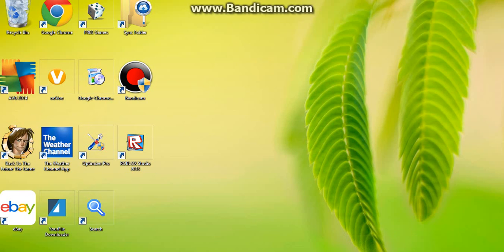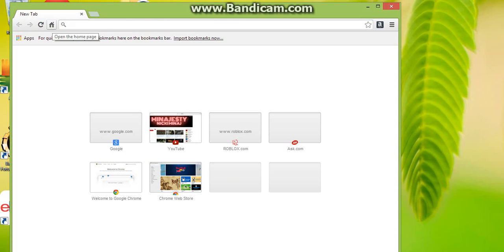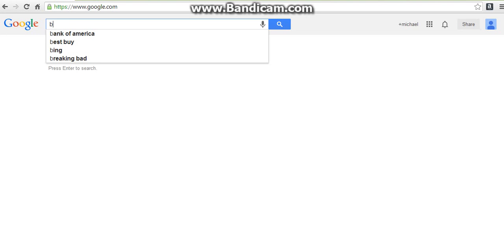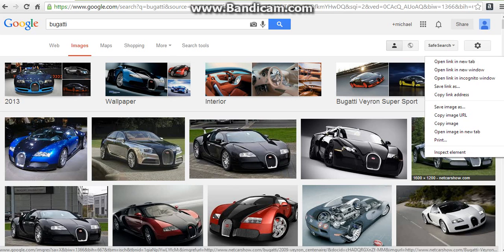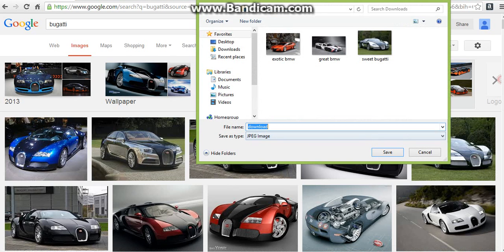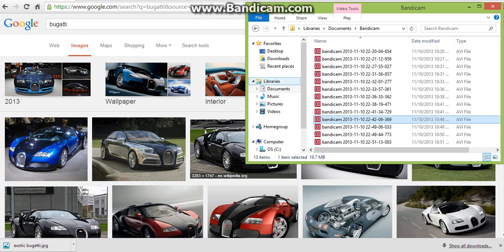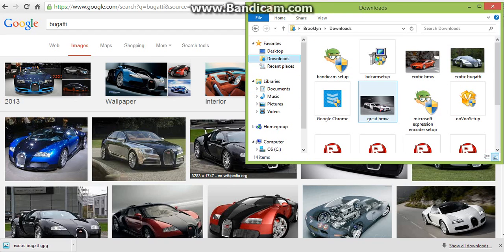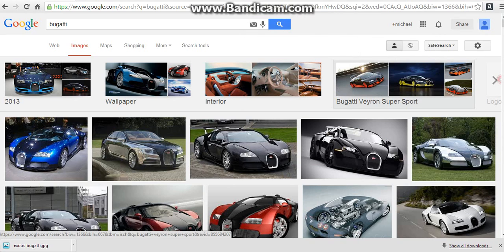how to get a picture from the internet and save it on your computer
im showing you how to get a picture from the internet to your computer